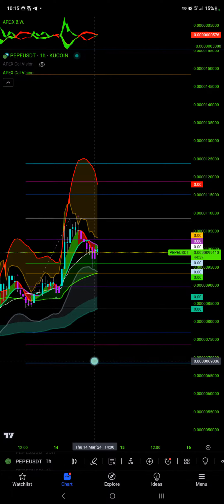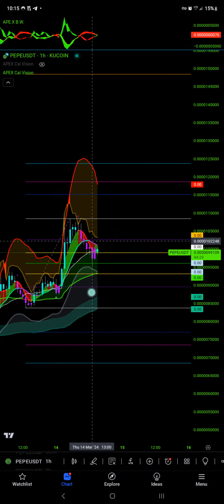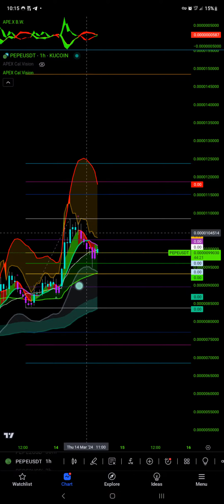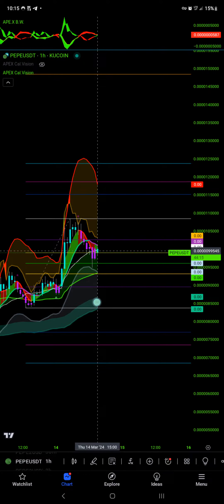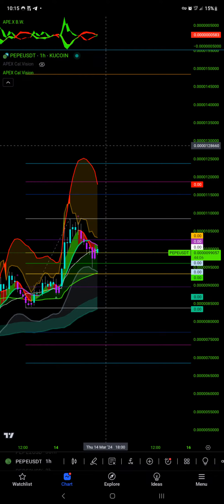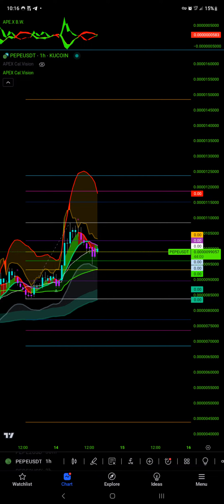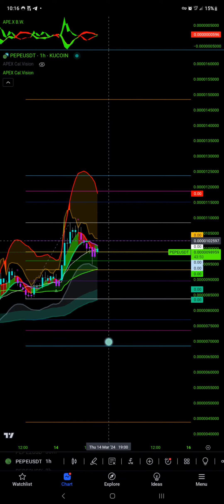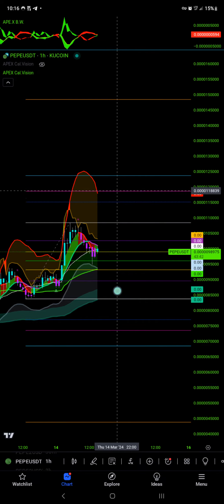apex cal. vision : determining reversals